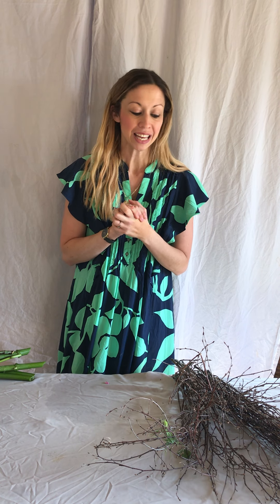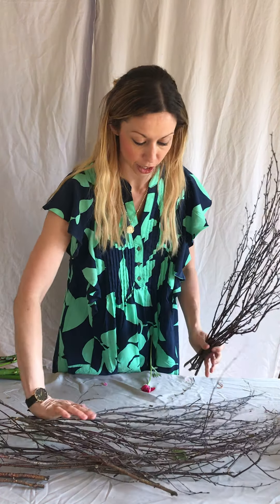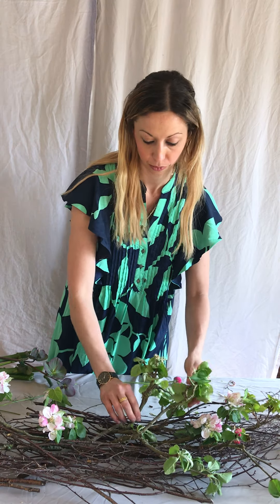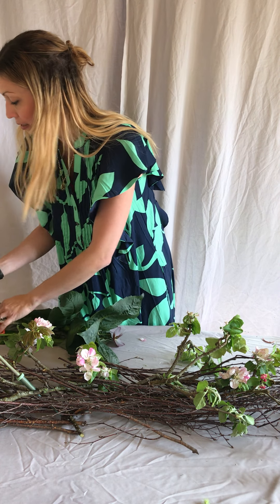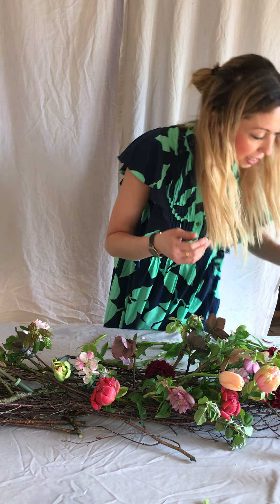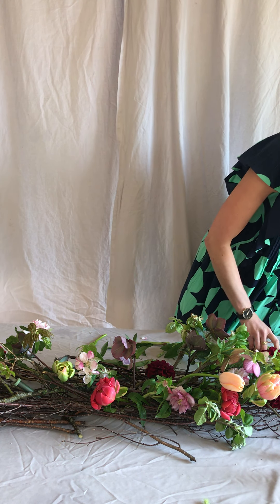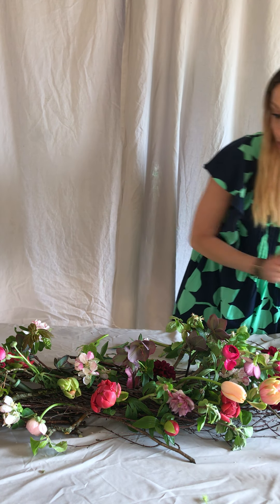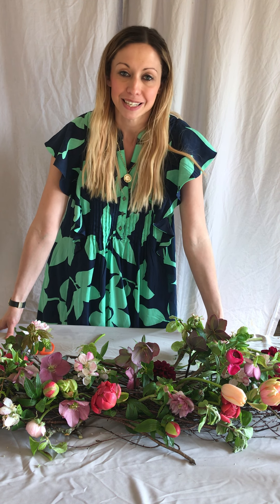Table installation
Here Alicia demonstrates how to create a non floral foam based table runner. A beautiful display which is pretty simple to create.